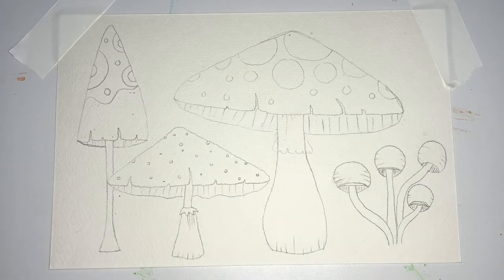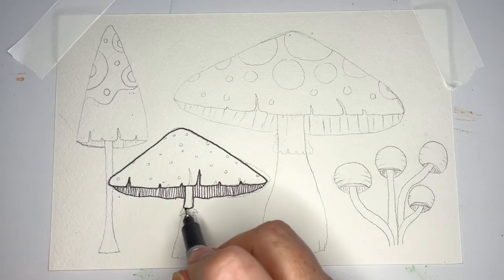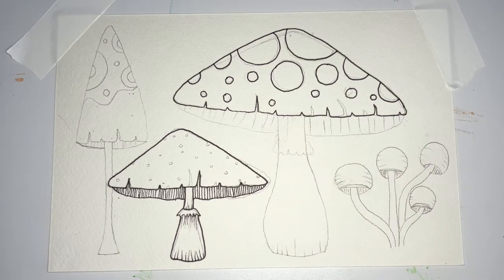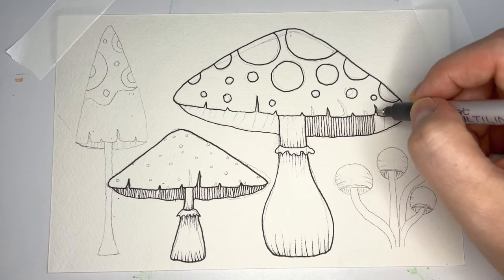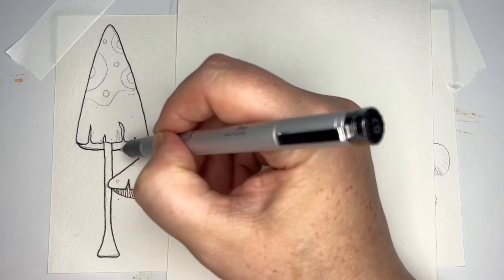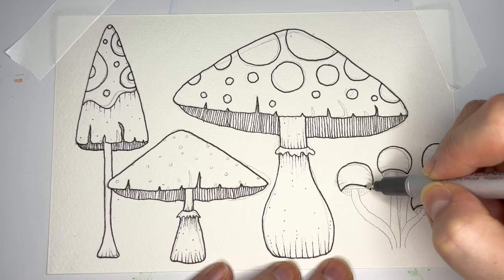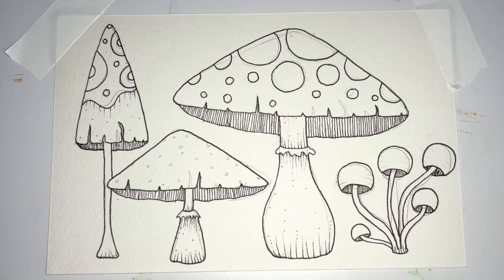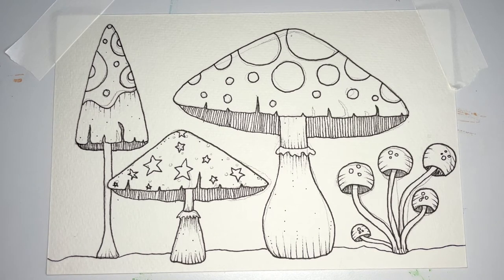Art with Kasey: Draw and Paint Mushrooms (Narrated)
Join me as I show you how to draw a few different little mushrooms, and create your own foresty wonderland.